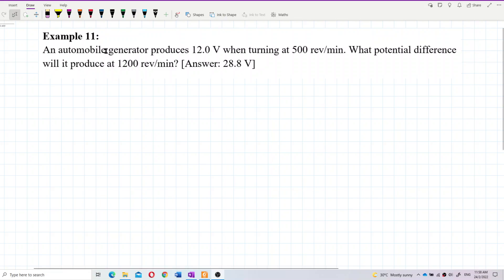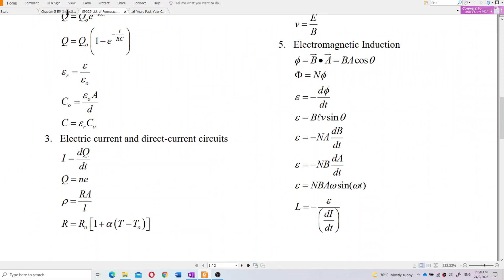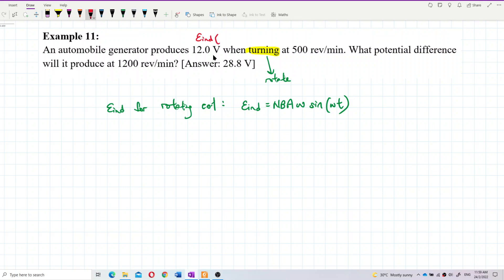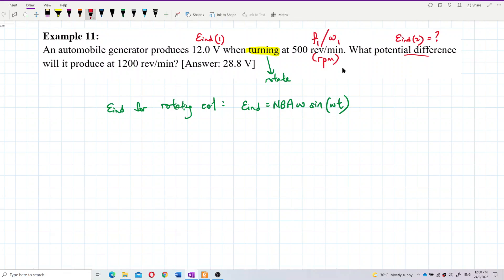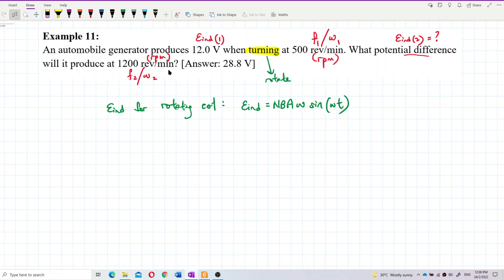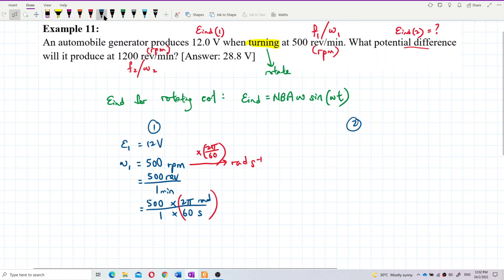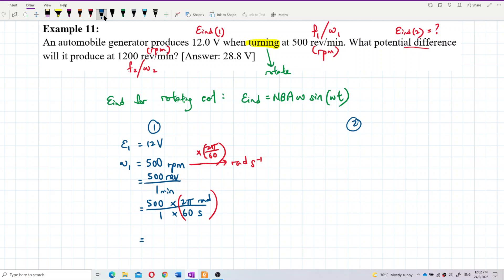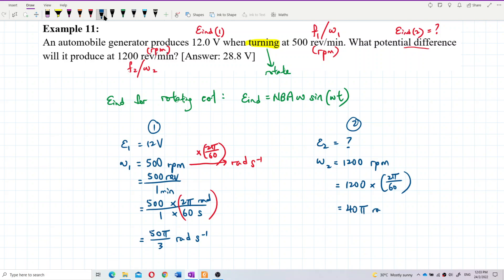Matriculation Physics: Induced Emf (Q6)